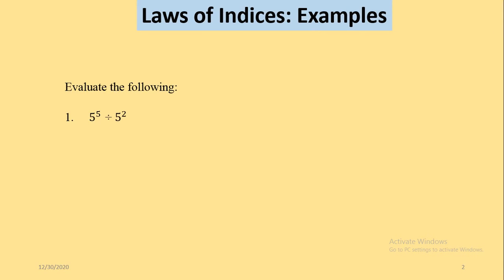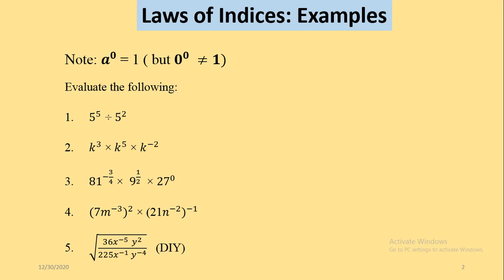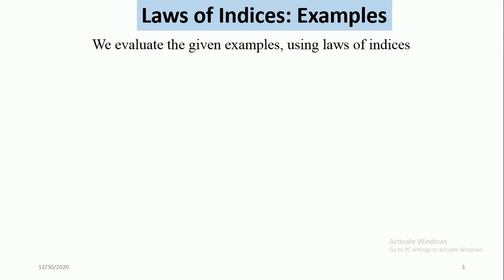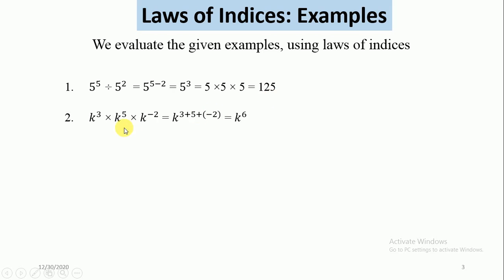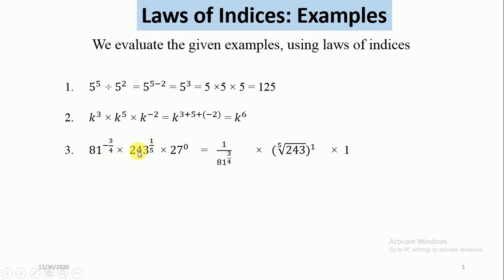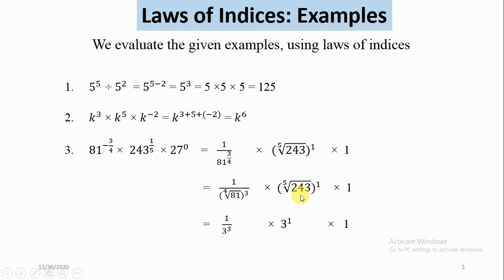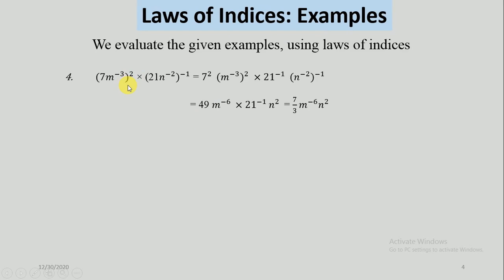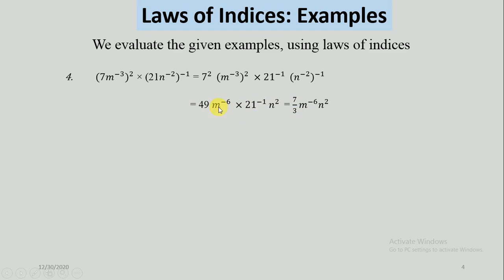Laws of Indices Examples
You are welcome to new video. In the previous video, we discussed laws of Indices. Now, we give illustrative examples on how laws of indices could be used for evaluation of numerical and algebraic expressions.

DON'T FORGET TO DROP ANSWER FOR DIY.

PS: Free feel to send us message if you want us to make video on  challenging topic(s).